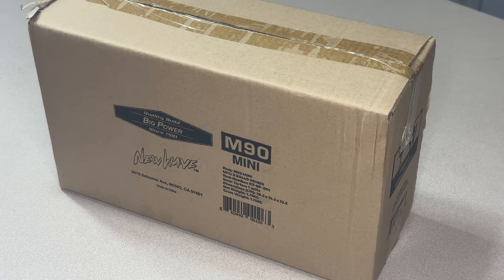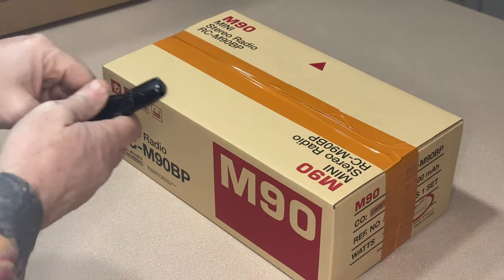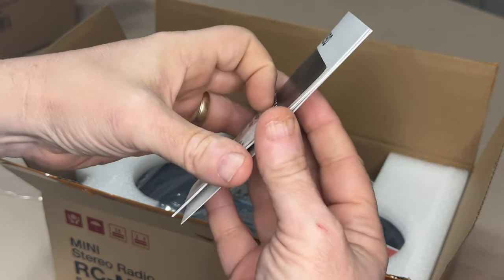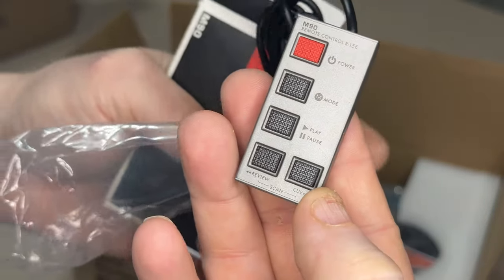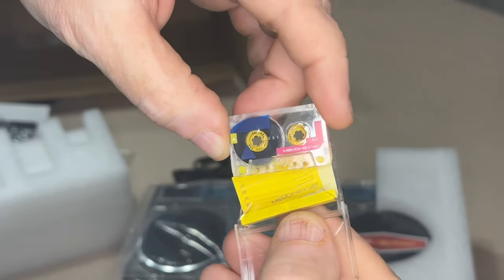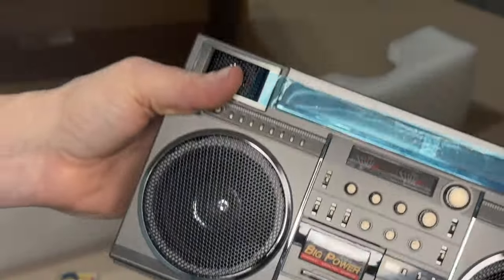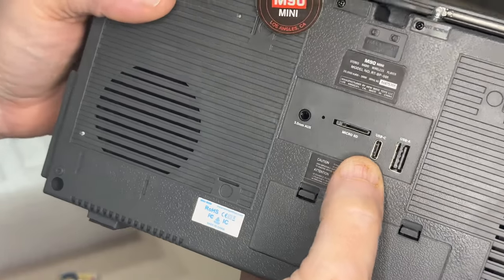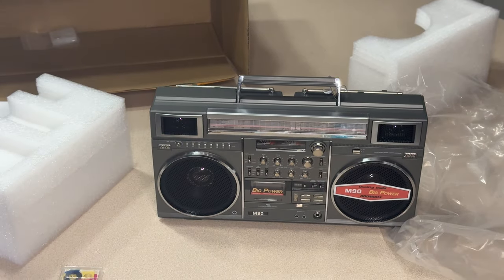New Wave Toys M90 Mini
Cool retro Bluetooth speaker with AM/FM radio. It looks exactly like the classic JVC RC-M90 from the 80s!